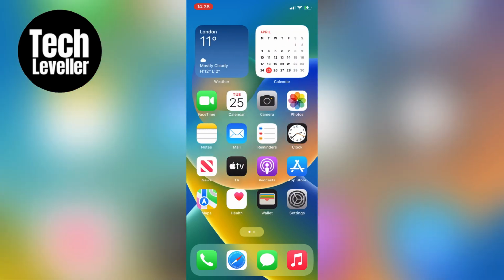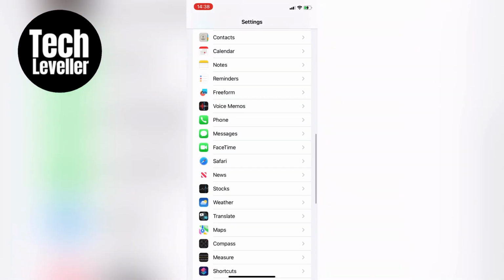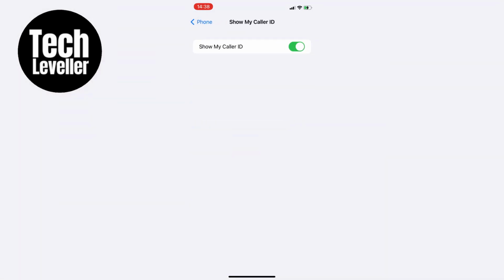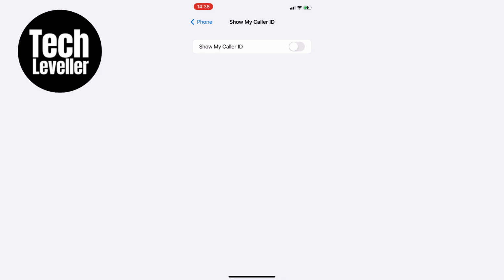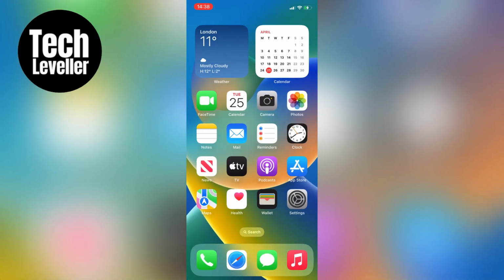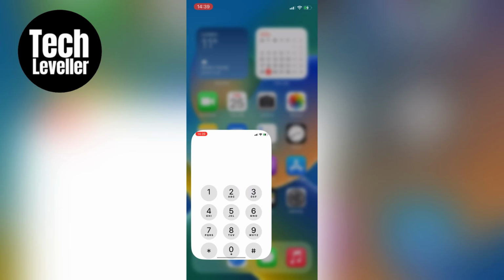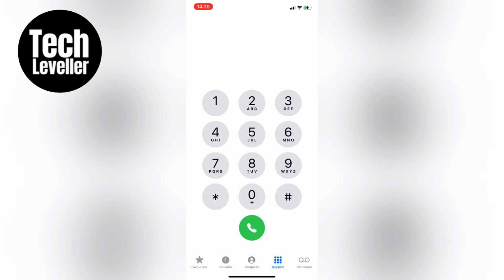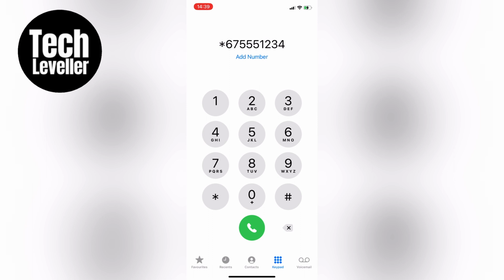How To Hide Caller ID On iPhone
In todays quick iPhone guide video I'm going to show you How To Hide Caller ID On iPhone.